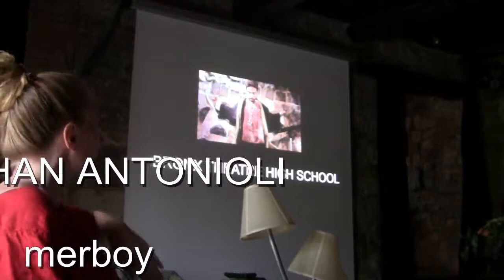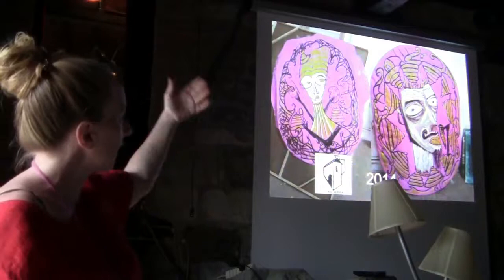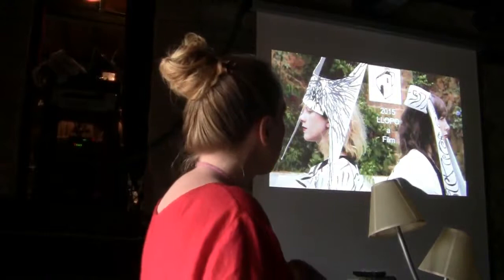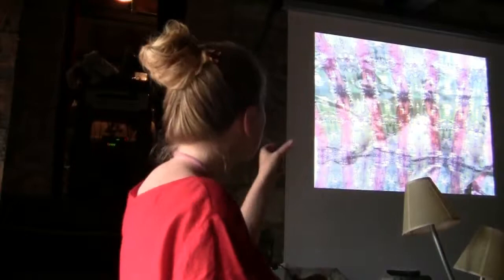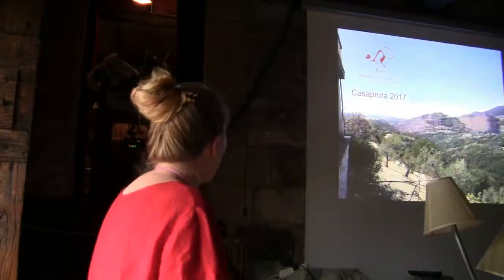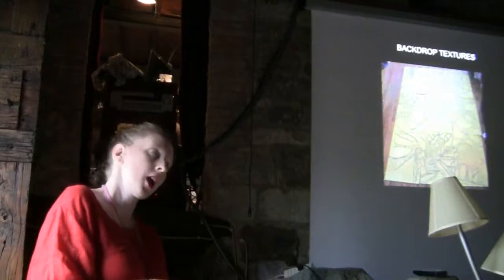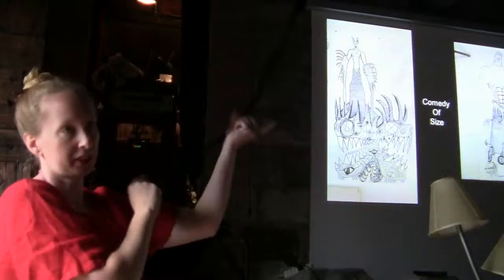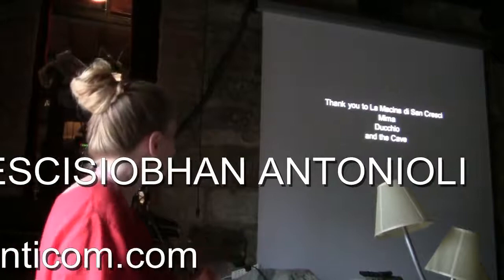La Macina di San Cresci: Siobhan Antonioli, artist-in-residence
Playwright,production designer turned auteur presents unique worlds thrugh her paintings and films. After attending Hogwarts school AKA MFA Playwriting@ Brooklyn College she morphed her paintings and scripts into films ! With a thirst for learning she sought out directing training at LaMaMA, Brighton Film School and 2-d and 3-d Animation at the School of Visual Arts. Siobhan has created art films in England,Spain and in the Bronx! She currently appears as Swampira,a midnight monster Movie Hostess/Comic Book Character.
Siobhan is starting her thesis year to complete her in MFA Film SUNY Stonybrook/Killer Films.
She has completed site specific theatre/film and street art projects in Can Serrat El Bruc Spain, Scuola International di Grafica Venice  and Palazzo del Gato Sabin Arti Casaprota Italy.